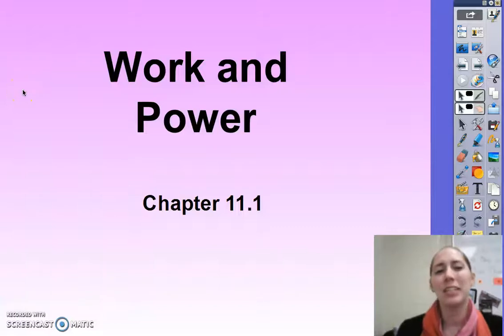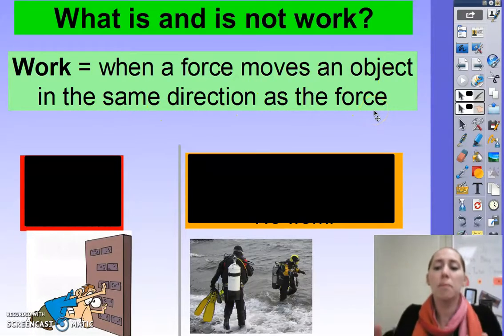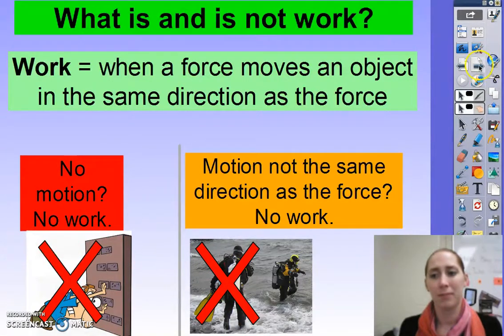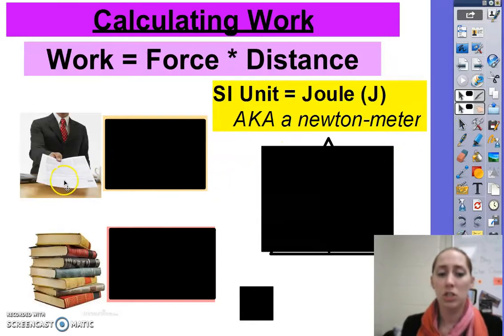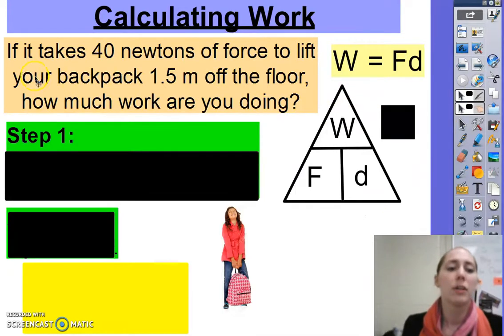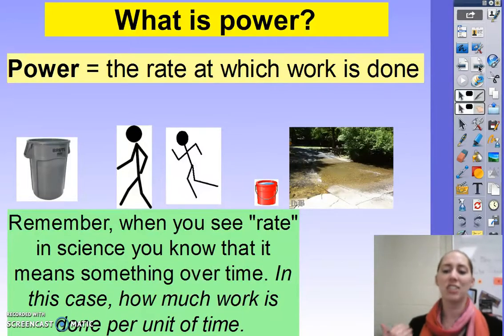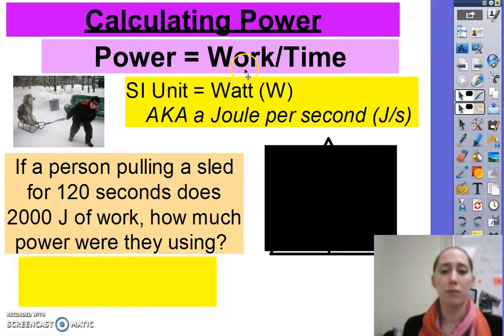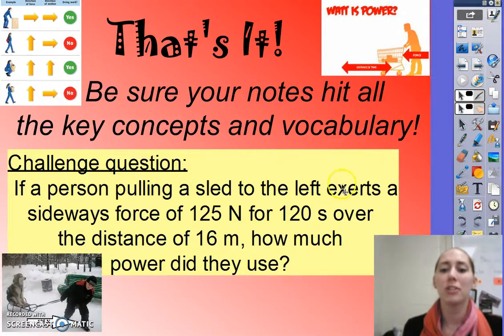Chapter 11.1 Work and Power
This notes go on p. 142 in your notebook. They are due Tuesday (27 Feb) for Blocks 2 and 3 and they are due Wednesday (28 Feb) for Blocks 1 and 4.

Important Vocabulary:
Work
Joule
Power
Watt